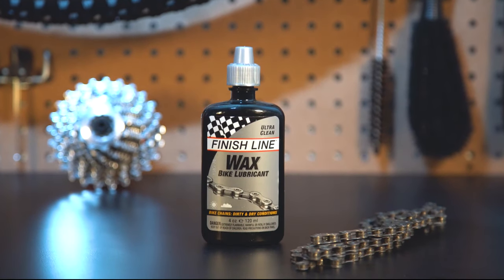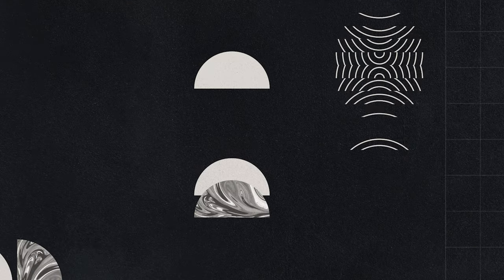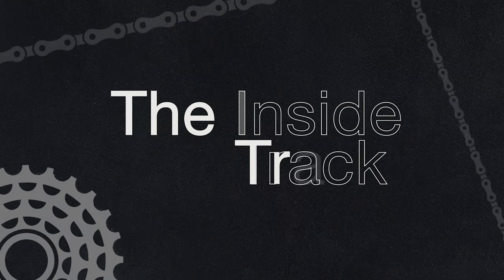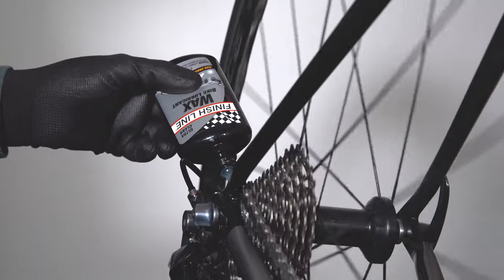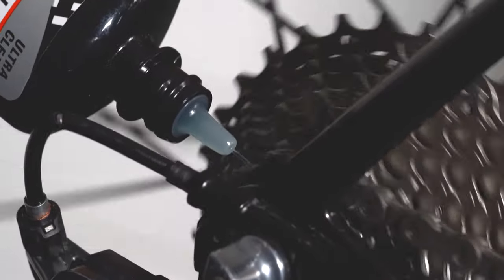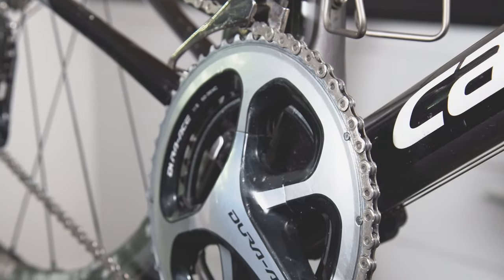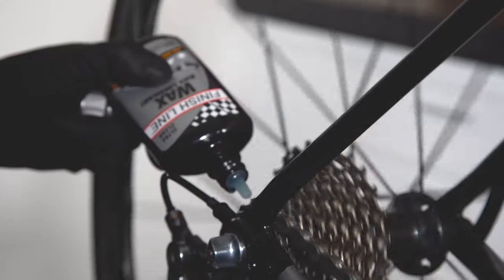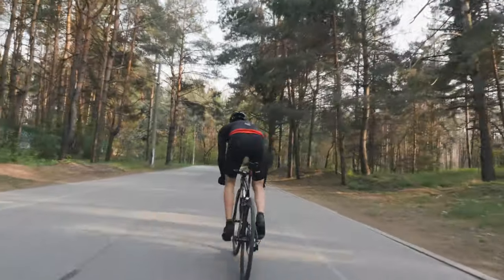Wax Lube | Finish Line : The Inside Track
Engineered with metal bonding ingredients and pressure resistant M2 molybdenum, Finish Line’s Wax lube delivers a clean, slick, and quiet drivetrain. Our ultra clean wax lube far outscores the competition in third party testing, while leaving no oily, greasy film to attract and absorb dirt and grime.

Wax Lube delivers a drivetrain that will remain virtually free of abrasive contaminants. This ensures that drivetrain parts last longer and perform better! Perfect for cyclist who value cleanliness over all else. Great for off road rides in dry, dusty conditions, and on road rides in dry conditions, up to 50 miles.

Features & Benefits...
+ Great for off-road rides in dry, dusty conditions
+ Goes on wet and sets up as a dry, clean film
+ Cleaning before re-lubing is usually not required

Application Tips...
+ Apply to a clean chain for best results
+ Begin backpedaling with the chain toward the middle of the cassette. Spray a steady stream of lubricant until the chain is fully coated.
+ Use a clean rag to wipe off any excess lubricant.
+ You can also use wax lube to lubricate any pivot points on your bike, i.e.  front and rear derailleur, jockey wheels, brakes etc.

Available From...
+ All good bike dealers around the world

Finish Line products are proudly made in the USA. 🇺🇸
for more information on our full range of performance lubricants and expert bicycle care products.

About Finish Line Technologies...
We are passionate about bikes! We love the freedom and enjoyment they bring to people's lives and the additional health, environmental and money saving benefits that go with them.

Since Finish Line's launch in 1988, it has been our mission to extend the life of a bicycle's drivetrain. Our team work tirelessly to produce expert products that optimize performance, are accessible to all cyclists and significantly reduce the risk of mechanical issues.

Products such as our iconic Dry and Wet Lubes, Speed Degreaser and Super Bike Wash continue to lead the industry and are trusted by riders globally.

Finish Line works with the best riders, teams, mechanics and dealers around the world to ensure all bikes are offered the highest levels of bicycle care and maintenance. Whether you use your bike to compete, commute, explore, escape or just for fun, you can have confidence Finish Line products are at work taking care of your components and your investment!